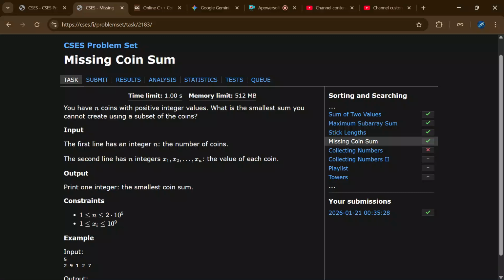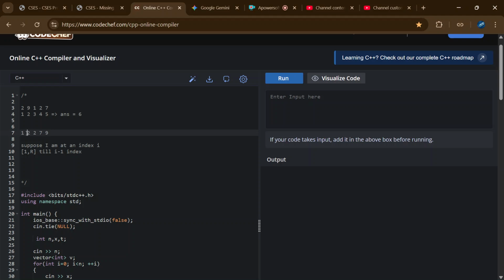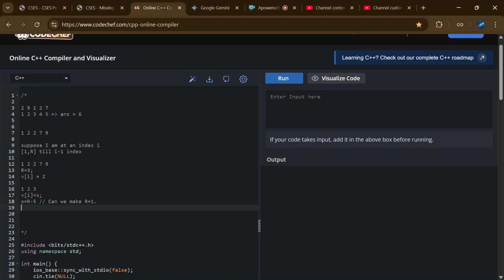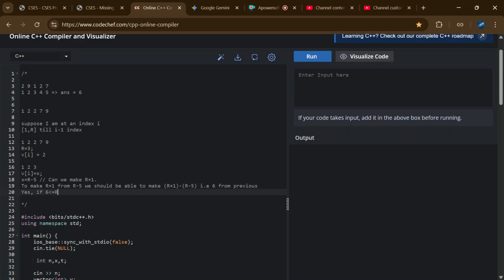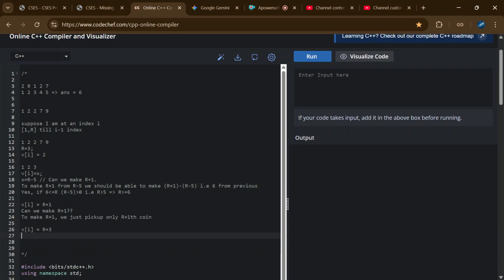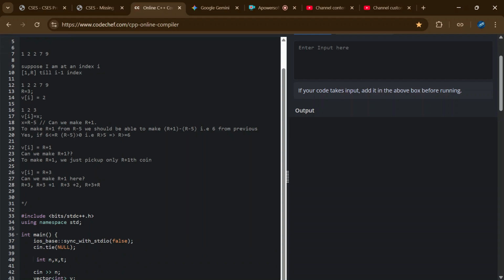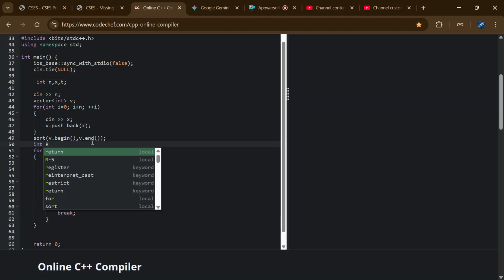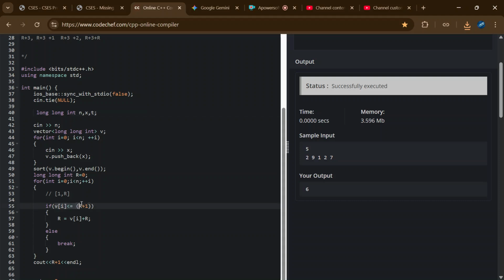Missing Coin Sum | Sorting and Searching | CSES Problem Set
Let ans be the smallest sum that cannot be formed using the first i minus 1 coins.

This means we can already form all sums from 1 to ans minus 1.

Now consider the i-th coin with value x.
Since the array is sorted, we always process the smallest coins first.

Case 1
If x is greater than ans

Right now, we can form all sums from 1 to ans minus 1.
If we include the new coin x, the smallest sum we can form using it is x itself.

But if x is strictly greater than ans,
then there is no way to form the sum ans.

So we have found a gap.
Therefore, the answer is ans.

Case 2
If x is less than or equal to ans

We can already form all sums from 1 to ans minus 1.

By adding coin x to all those sums,
we can now form new sums from 1 plus x
up to ans minus 1 plus x.

Also, the value x itself can be formed.

Since x is less than or equal to ans,
this new range overlaps or directly touches the previous range.

So the combined achievable range becomes
from 1 up to ans minus 1 plus x.

Now the new smallest unachievable sum becomes ans plus x.

Core idea

As long as the current coin is less than or equal to ans,
we can safely extend our reachable range.

The moment we find a coin greater than ans,
that ans is our final answer.

HINGLISH
Let ans be the smallest sum jo hum first i minus 1 coins se nahi bana pa rahe hain.

Iska matlab yeh hai ki hum 1 se lekar ans minus 1 tak ke saare sums bana sakte hain.

Ab consider karo i-th coin jiska value x hai.
Array sorted hai, isliye hum smallest coins se start kar rahe hain.

Case 1
Agar x ans se bada hai

Abhi tak hum 1 se ans minus 1 tak ke saare sums bana sakte hain.
Agar hum naya coin x use karein,
toh sabse chhota sum jo is coin se banega woh x hi hoga.

Lekin agar x ans se bada hai,
toh beech ka sum ans kabhi ban hi nahi sakta.

Yahan ek gap mil gaya.
Isliye answer wahi ans hoga.

Case 2
Agar x ans se chhota ya barabar hai

Hum already 1 se ans minus 1 tak ke saare sums bana sakte hain.

Ab agar hum coin x ko in sab sums ke saath add karein,
toh naye sums milenge
1 plus x se lekar ans minus 1 plus x tak.

Aur x khud bhi ban sakta hai.

Kyunki x ans se chhota ya barabar hai,
toh naya range purane range ko touch ya overlap karega.

Ab combined range ban jaayega
1 se lekar ans minus 1 plus x tak.

Isliye ab jo naya smallest unachievable sum hoga
woh ans plus x ho jaayega.

Core intuition

Jab tak current coin ans se chhota ya equal hai,
tab tak koi gap create nahi hota.

Jaise hi coin ans se bada milta hai,
wahi hamara answer hota hai.